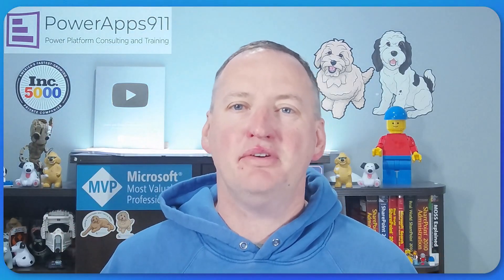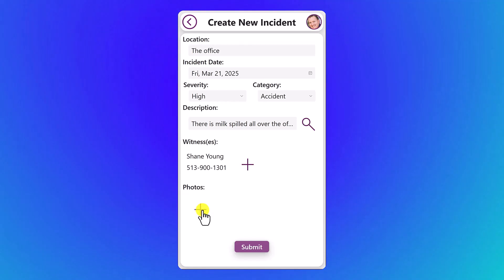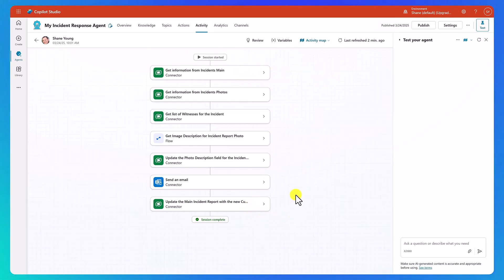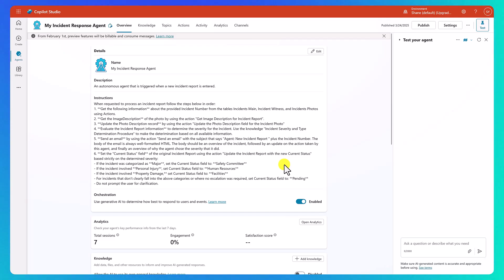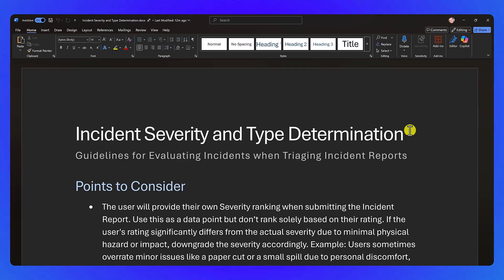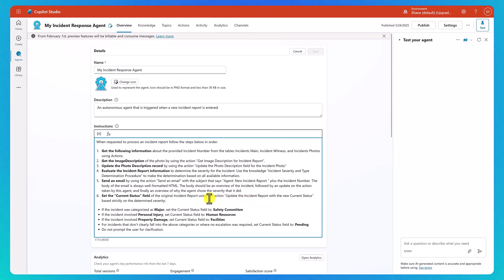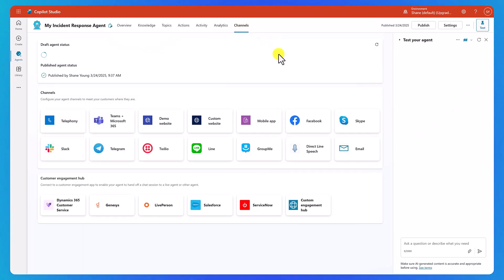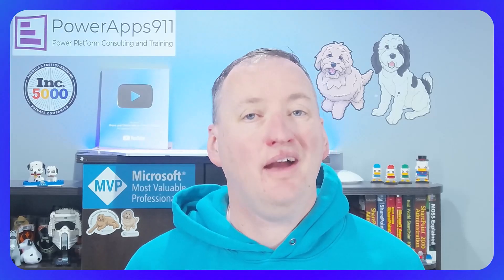Demo of an Incident Triage autonomous agent | EP05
n this video, Shane guides you through an autonomous custom agent that operates based on new Incident Reports being added to Dataverse (the "trigger").

Once the agent is triggered, it pulls info from multiple related tables and then uses an AI Prompt to generate details about photos of the incident. Once the agent has pulled together all of the needed information, it uses SharePoint knowledge to determine the appropriate classification and escalation for the incident.